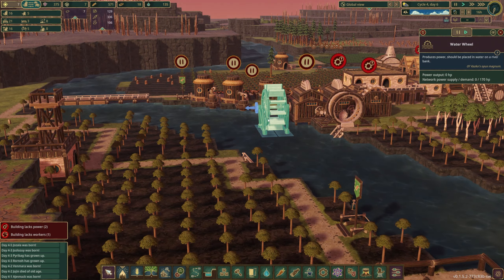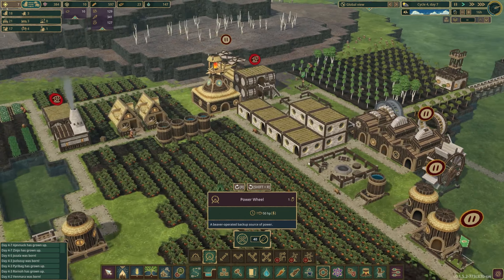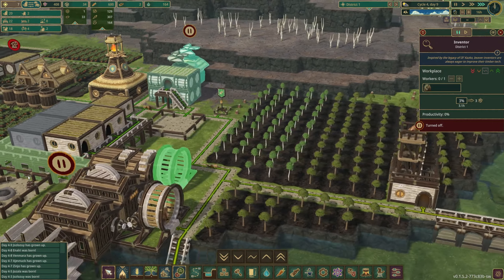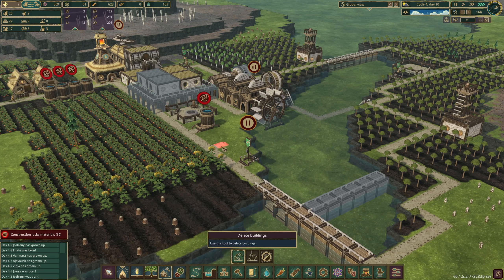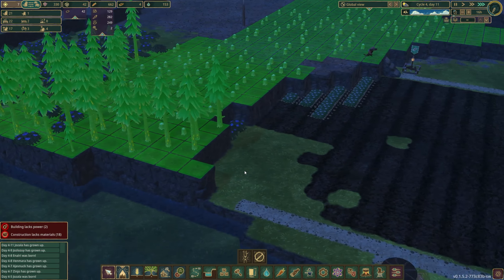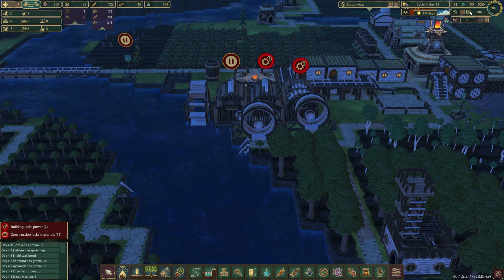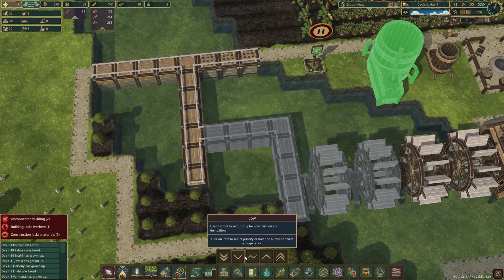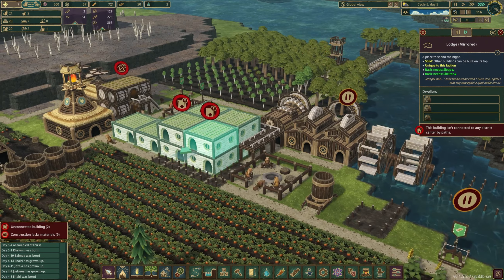MAKING THE RIVER BEND TO OUR WILL | Timberborn - Beavertown - Episode 5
In this episode of Timberborn Let's Play with the Folktails, we look to control the water and make it bend to our will in order to get our water wheels to actually produce power.   We are also able to build a large water tank; although are beavers do run out of water.

Have you ever wondered what life a beaver could be like?   Well ... Timberborn is your answer.   Timberborn is a city builder game that you must survive the harsh reality of nature.

Join me to see if I can make this beaver colony not only survive but thrive.